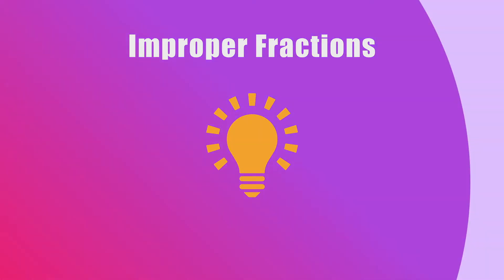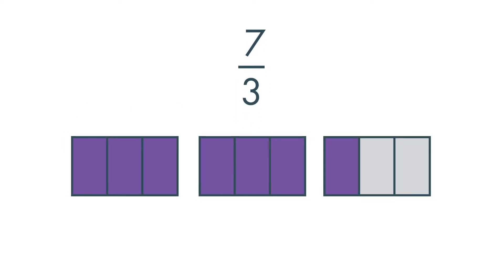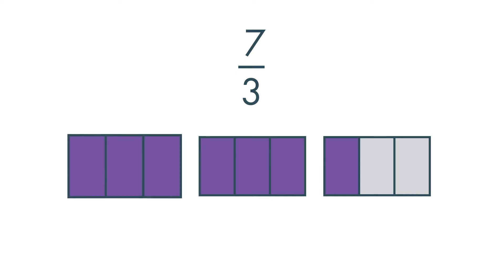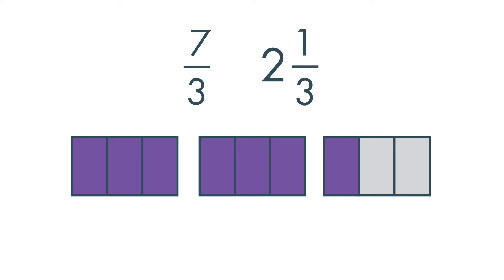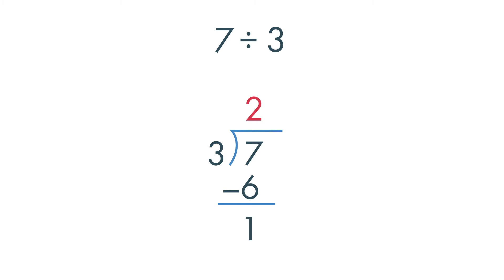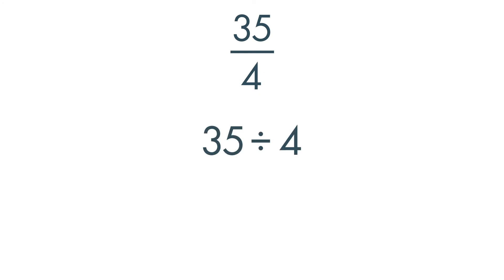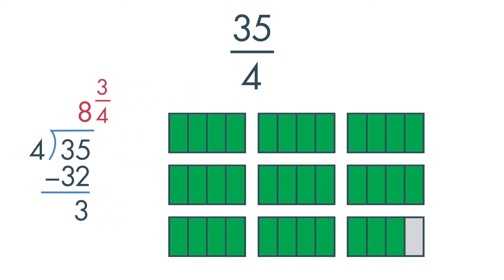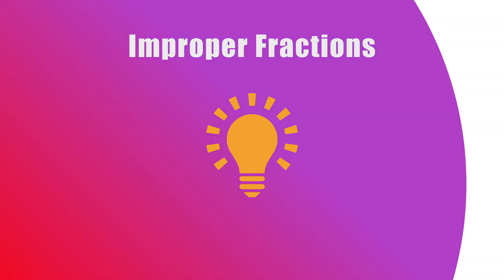Improper Fractions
Improper fractions are fractions where the numerator is greater than the denominator. Learn how to change mixed numbers into improper fractions.